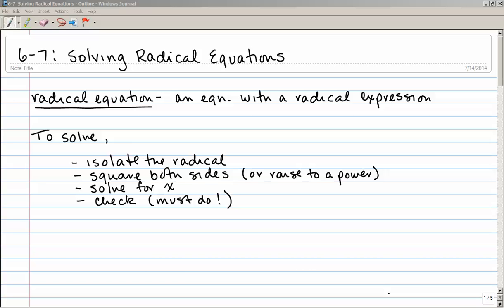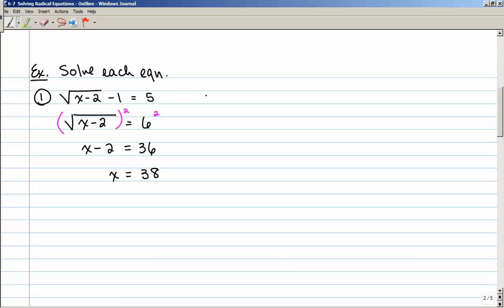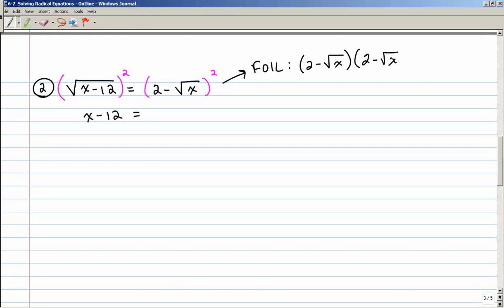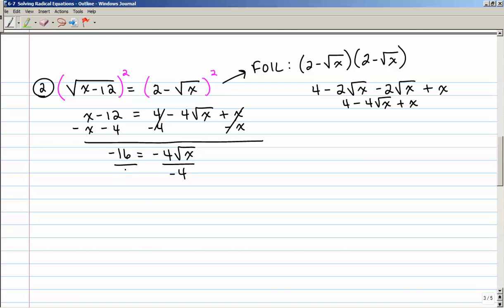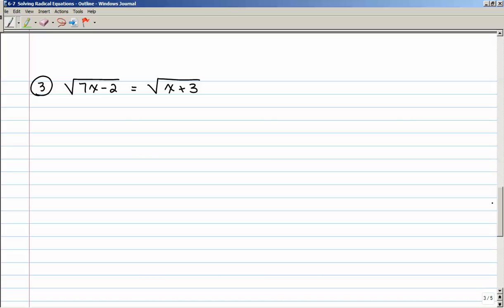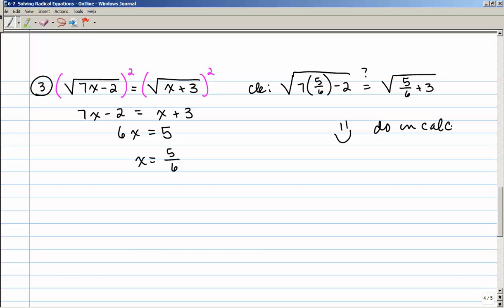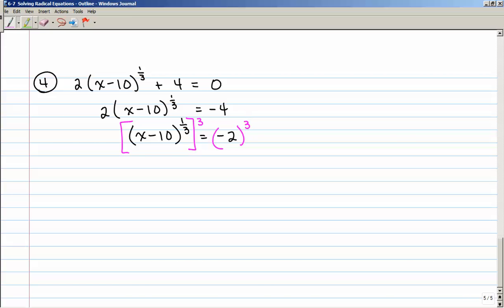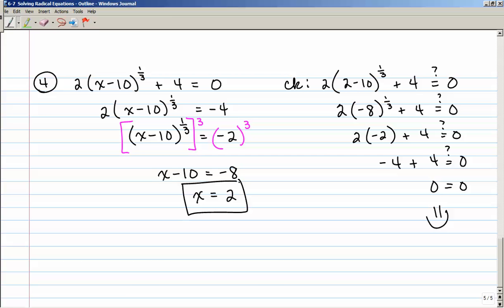6 7 Solving Radical Equations